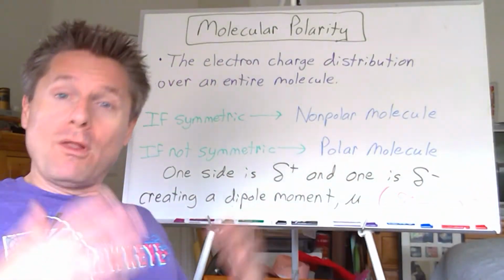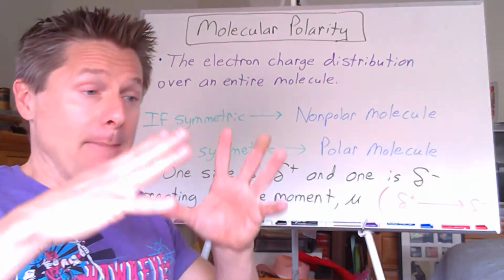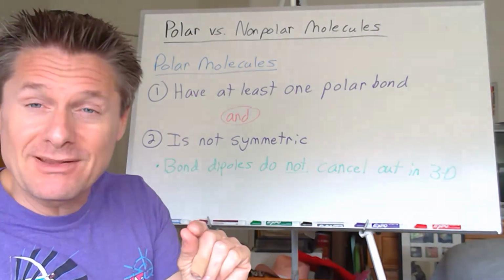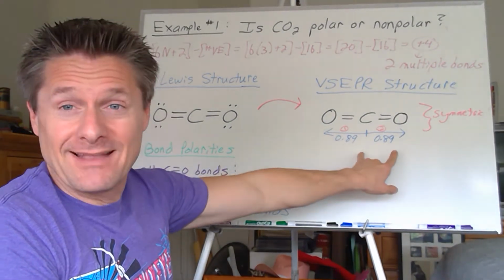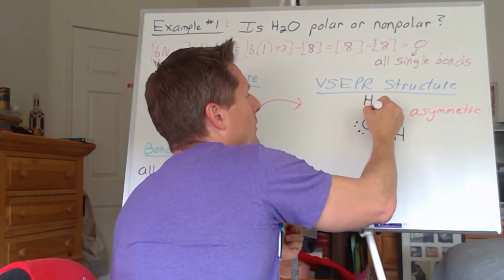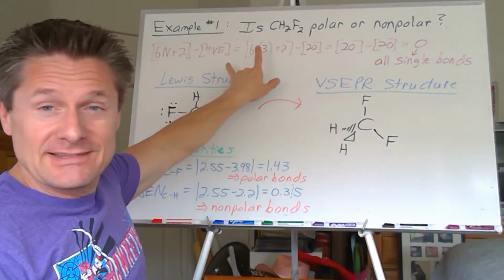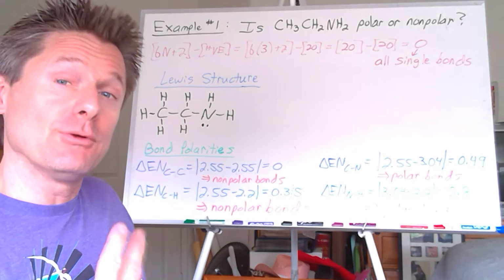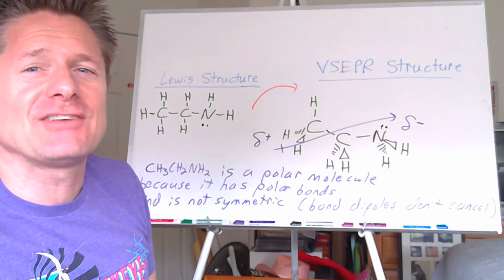Video 13 Molecular Polarity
This video shows how to determine the overall molecular polarity of any species by looking at bond polarities and symmetry.